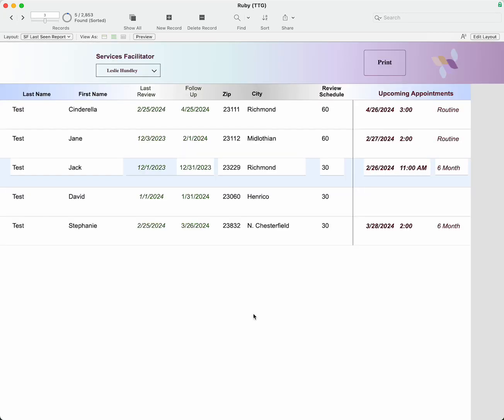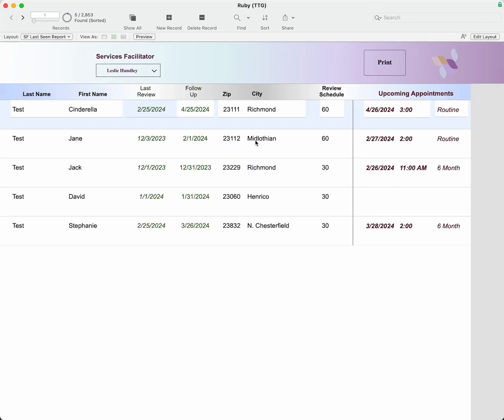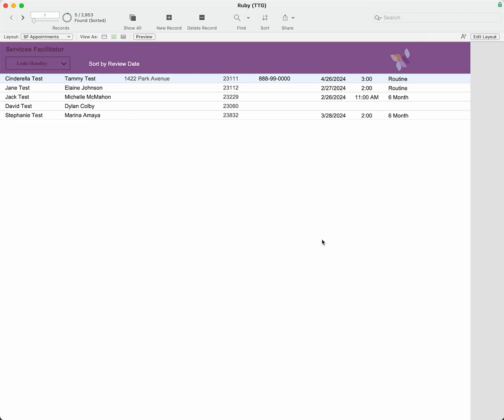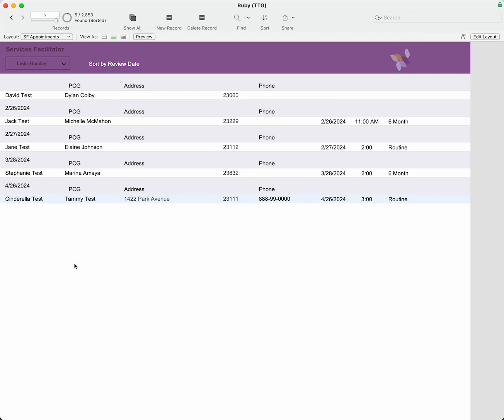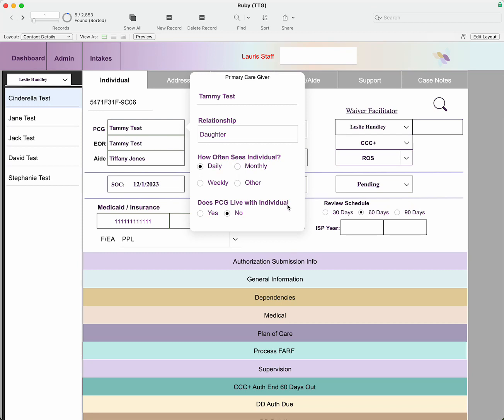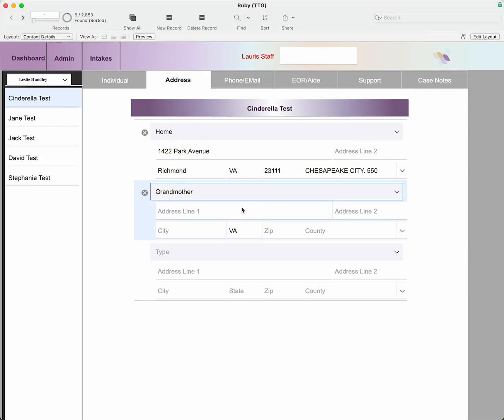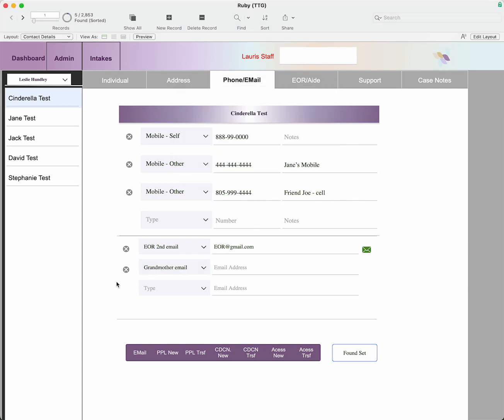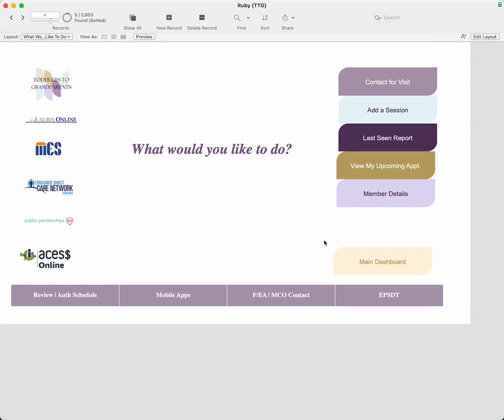Last Seen Member Details 11 minutes